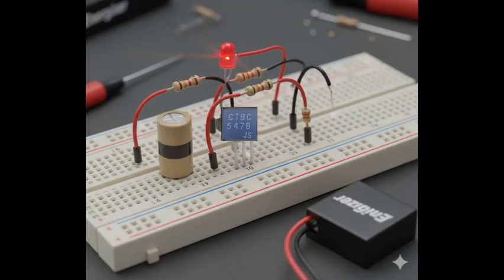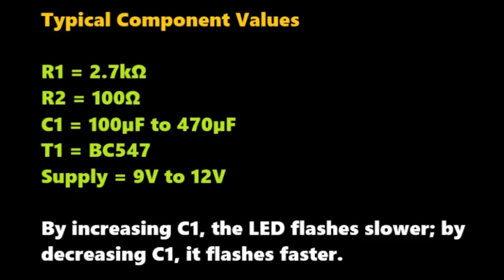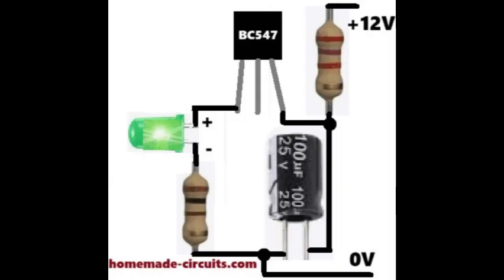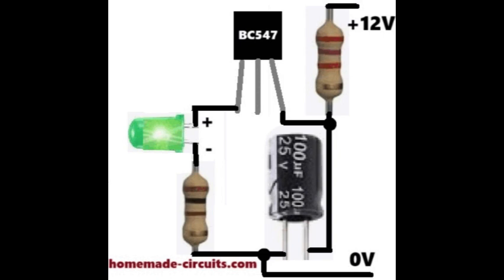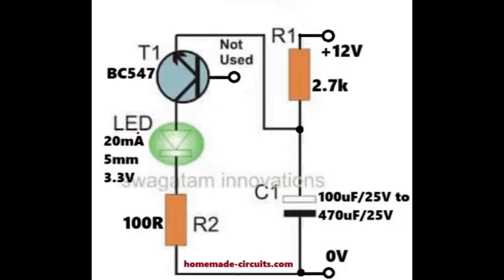How to Make a Simplest Single Transistor LED Flasher Circuit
In this video we will learn how to build a simplest LED flasher circuit using just a single transistor BJT such as the BC547, along with a single resistor and capacitor.